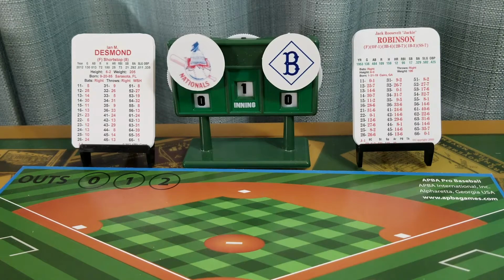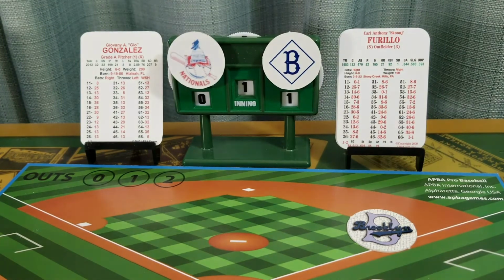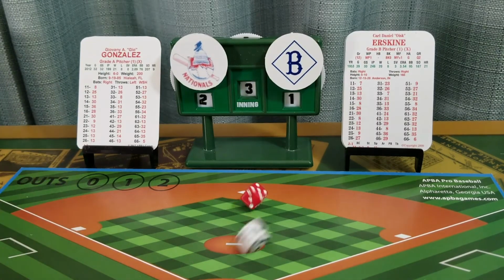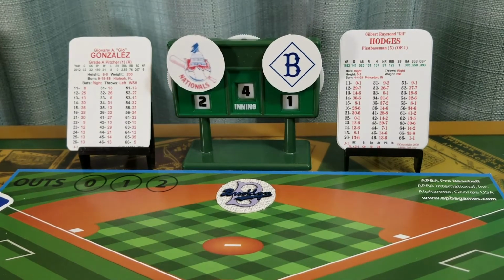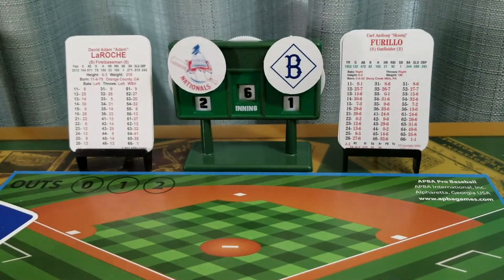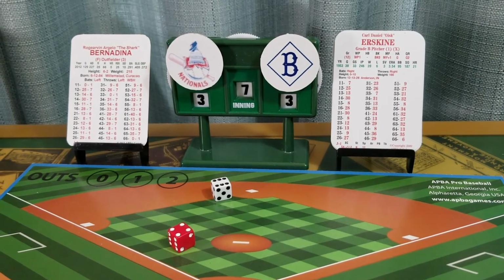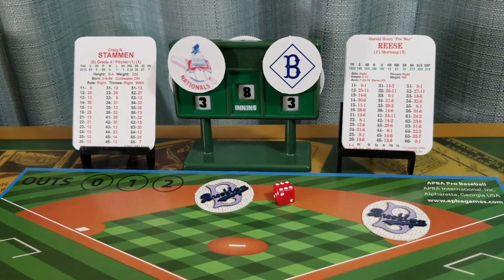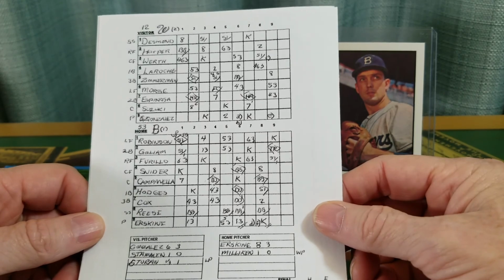APBA Baseball Classics: 2019 organization trny, 2012 Nationals vs. 53 Dodgers game2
"Take me out to the Ballgame" sung by Lori Neely

Openning call, Bob Carpenter of MASN.

National Anthem sung by Gladdis Gooding, Dodgers organist. MLB on youtube.